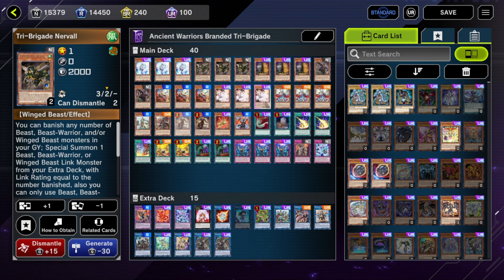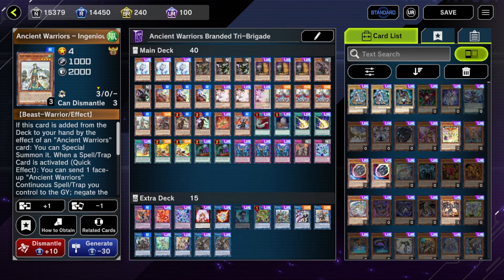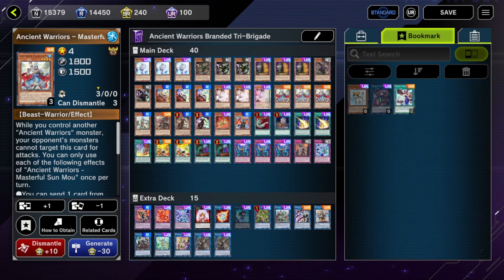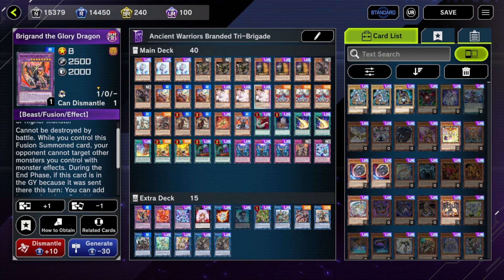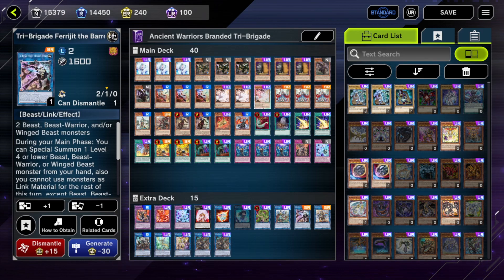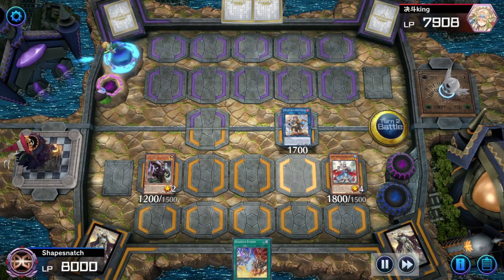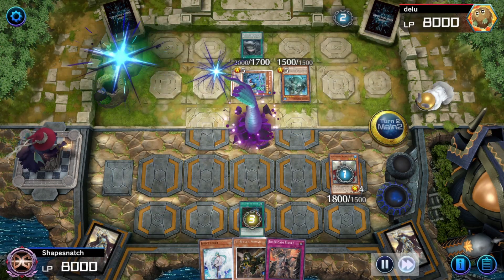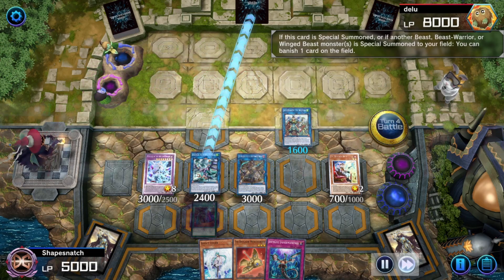ANCIENT WARRIORS BRANDED TRI-BRIGADE Post Battle Trajectory Deck Profile [Yu-Gi-Oh! Master Duel]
Spright Elf Scareclaw waiting room

Timestamps
0:00 Intro
0:20 Main Deck
1:42 Why Ancient Warriors instead of Rescue Cat/other Variants
7:40 Extra Deck
12:07 Replays
19:20 Conclusion